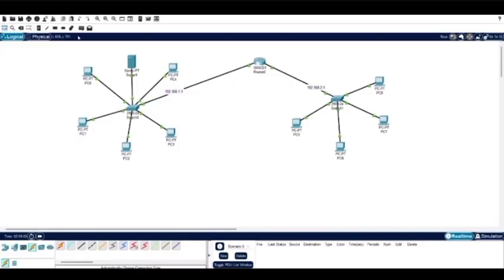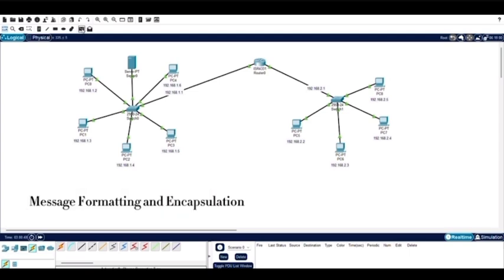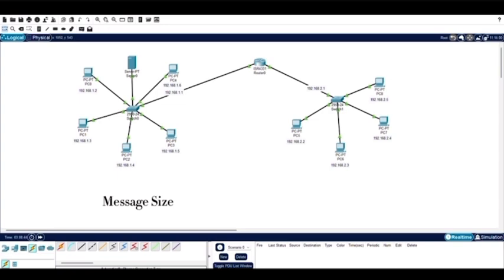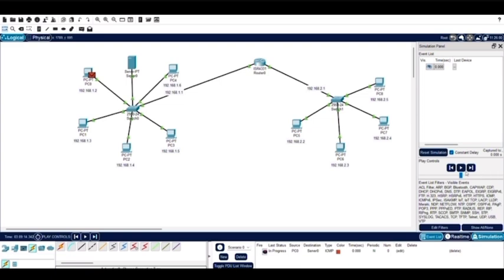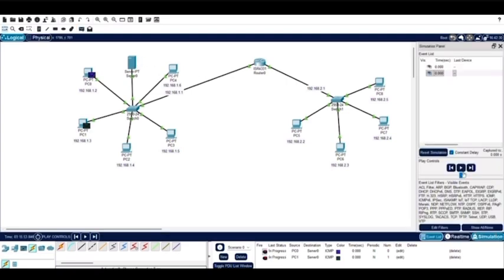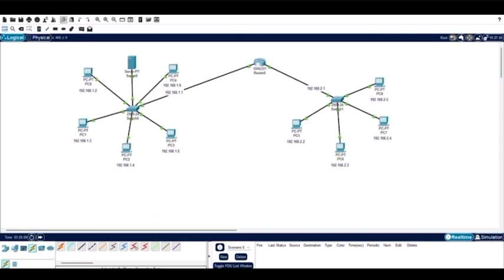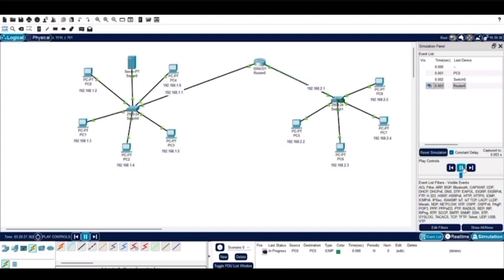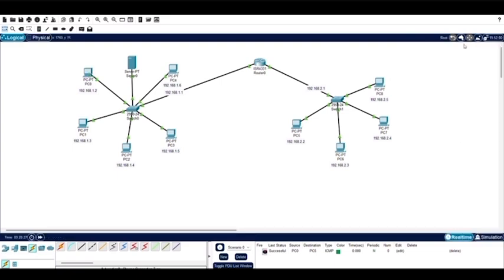Florentino, Shane A. | BSCS 3-IS | Rules of Communication